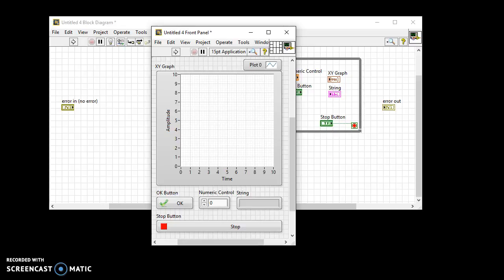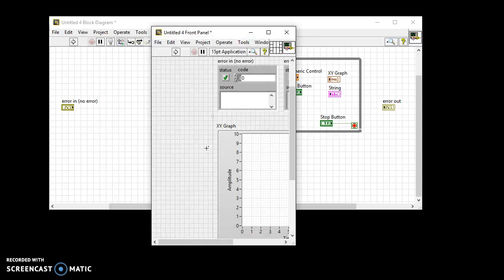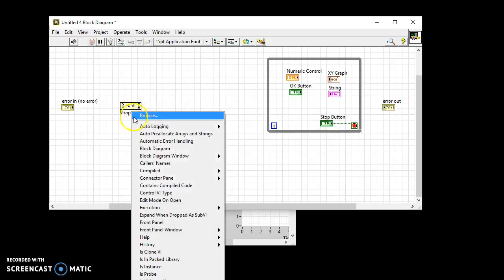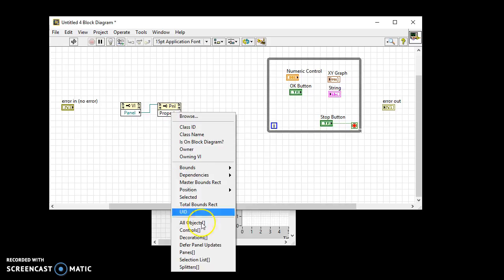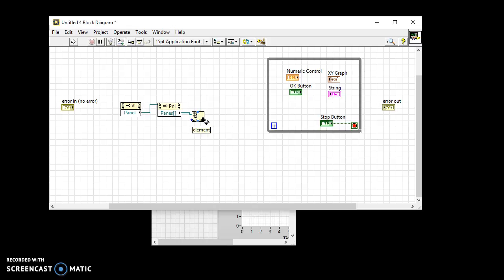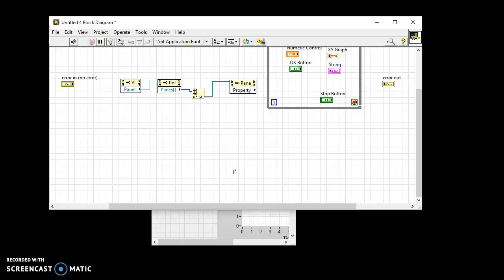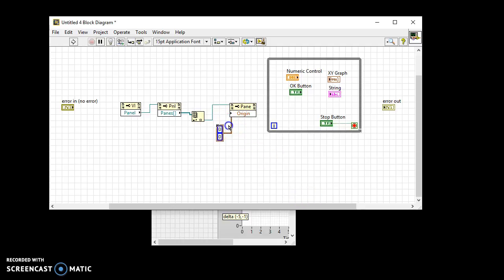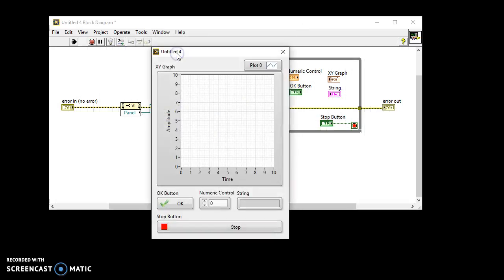How to set the origin of a front panel pane in LabVIEW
how to set the origin of the main pane of a front panel programmatically in LabVIEW.